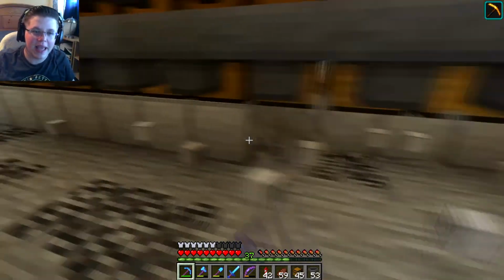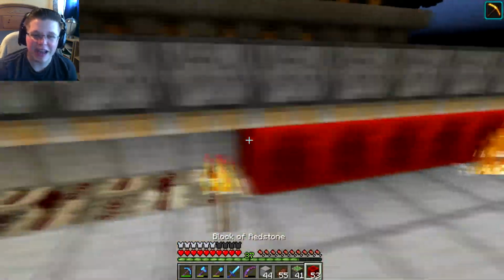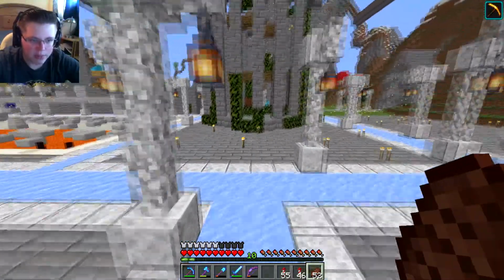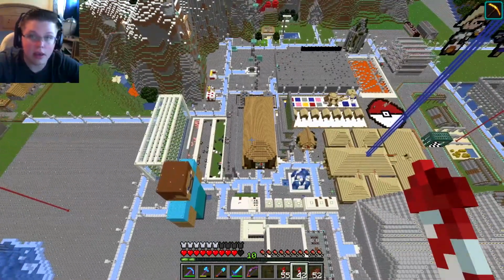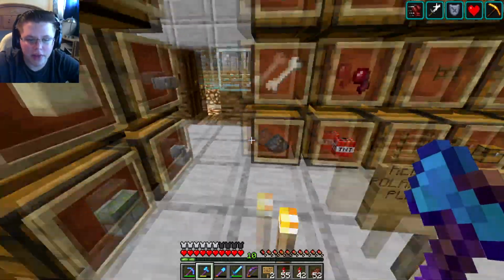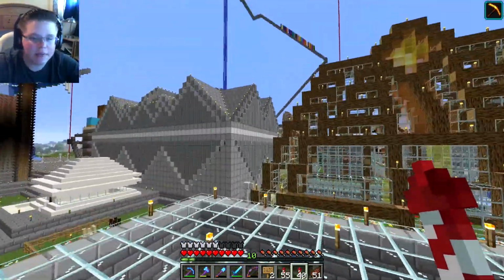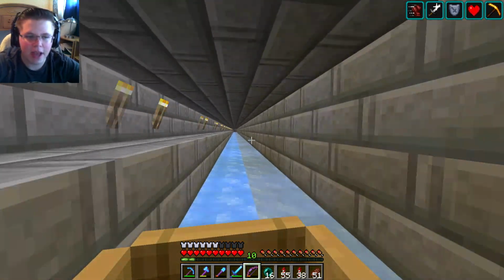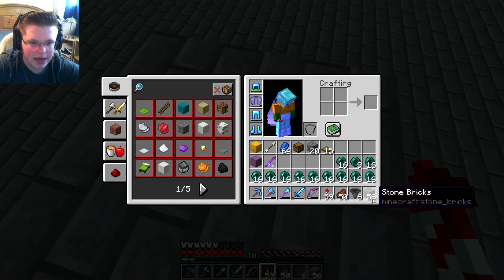Ender Pearl/XP Farm : Frohzen's Adventure (MINECRAFT EPISODE: 103)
Hello everybody, AquaGear here! In today's video we redo our Ender Pearl/XP Farm!

Links!

Q&A!

-Nah

- Chrono Cross